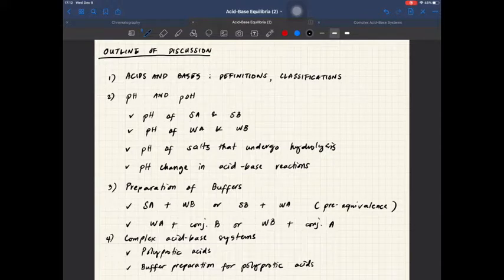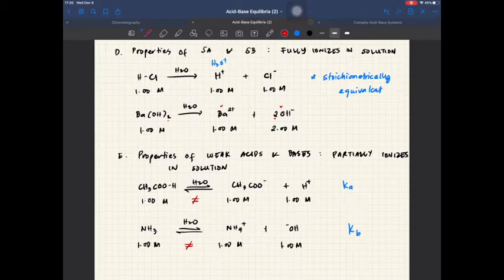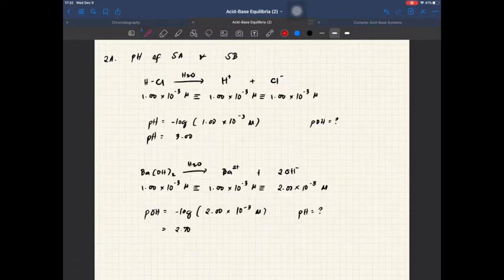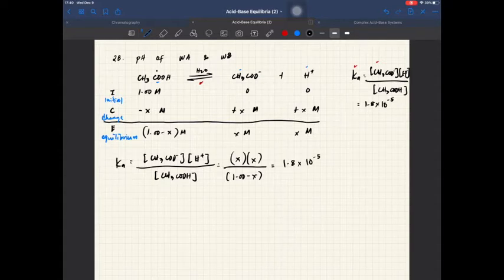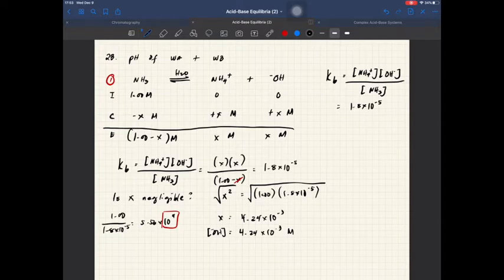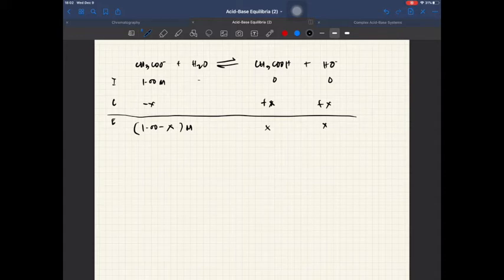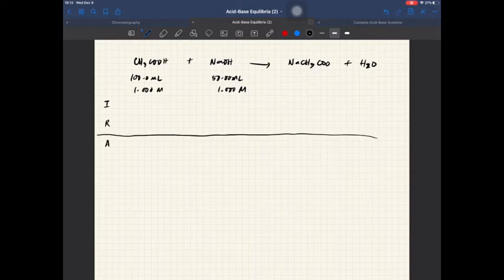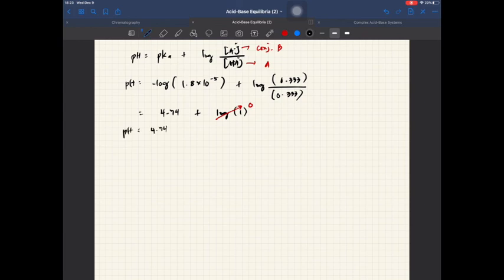CHEM1041 – ACID BASE EQUILIBRIA 1:2 pH Calculations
This video discuss about basic concepts of acid-base equilibria.